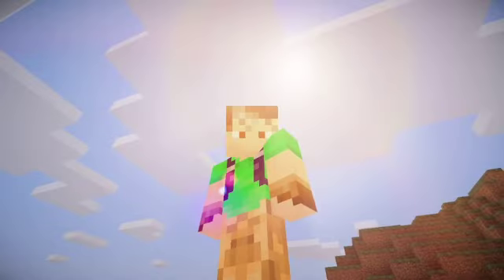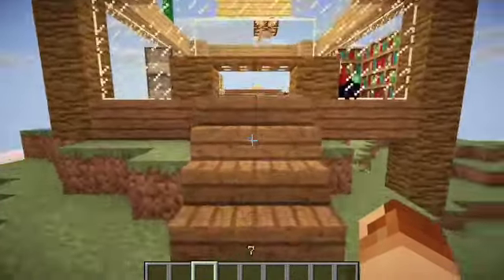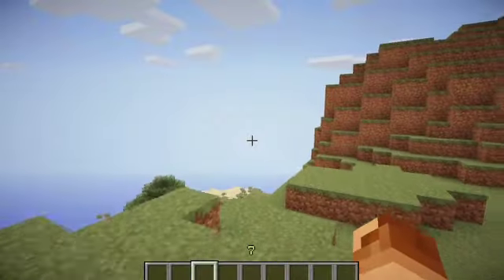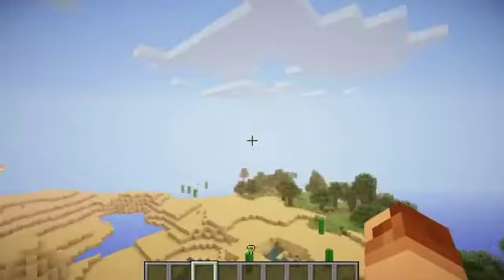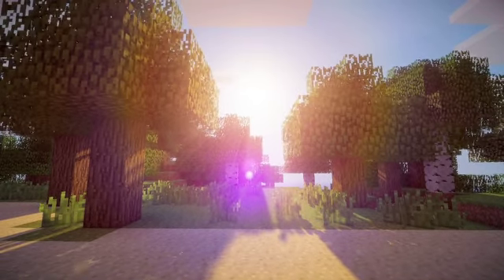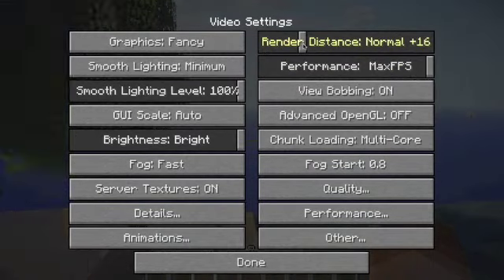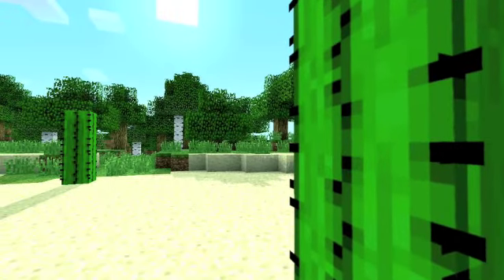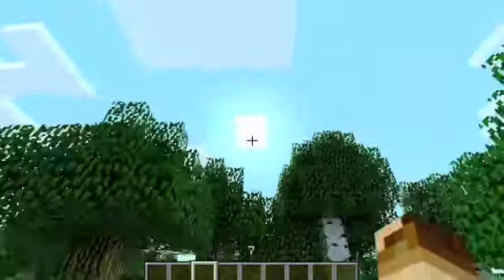Minecraft Mod Review: The Shaders Mod!!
Heyo Dudes! Seanerzat here, with my 2nd Mod Review!! THIS IS MY ALL-TIME FAVORITE MOD!! RATE WELL!!

Download the mod yourself! (The whole installation process is really odd and weird, but just look at this link)